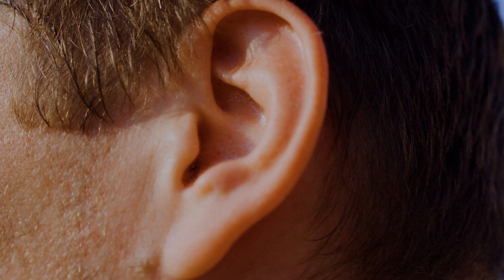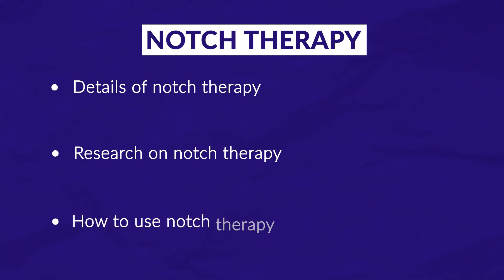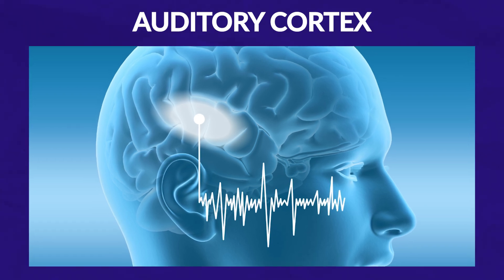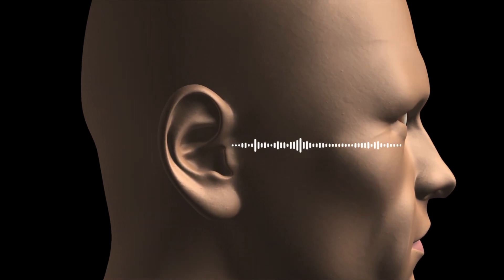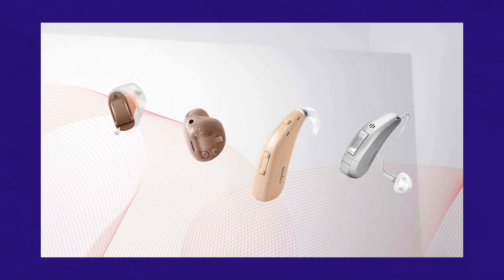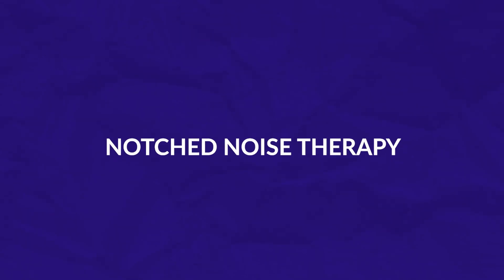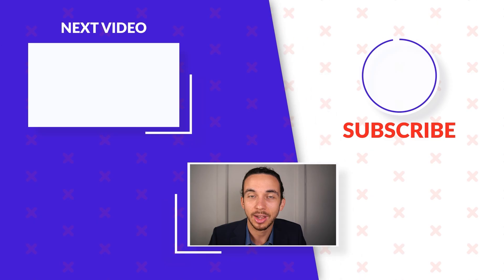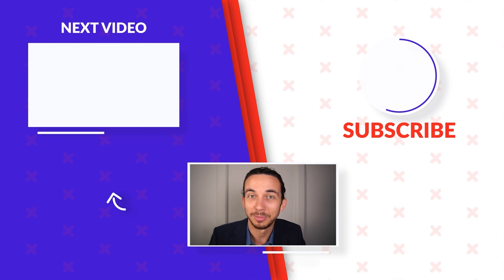Doctor Explains Notch Therapy for Tinnitus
Tinnitus can be hard to deal with, and if you're looking for management solutions, you may have come across something called notch therapy. Notch therapy is a type of sound therapy that takes an incoming sound signal and removes certain regions of frequency or pitch. By surrounding the pitch of tinnitus, the tinnitus can be suppressed. Watch this video to learn more!

0:00 – Does Notch Therapy ACTUALLY Work For Tinnitus?
1:29 – Lateral Inhibition And How Notch Therapy Works
2:27 – Notch Therapy Using Signia Hearing Aids
3:53 – Research And Types Of Notch Therapy
5:33 – Notched Noise Therapy
7:03 – Notch Therapy For Improving Tinnitus Related Stress